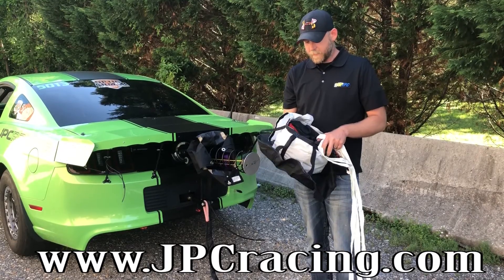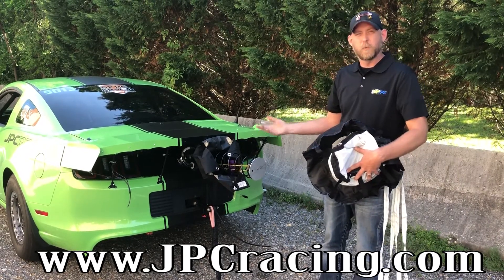JPC 2005-2014 Mustang Parachute Launcher Mount Overview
JPC now has released an bolt in parachute launcher option for your 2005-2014 Mustang chassis. In this video we will go over the design of the parachute launcher and the pros / cons of a launcher mount over a traditional pilot chute.